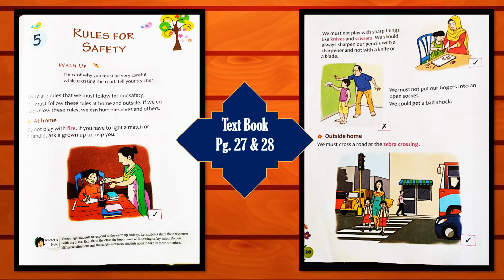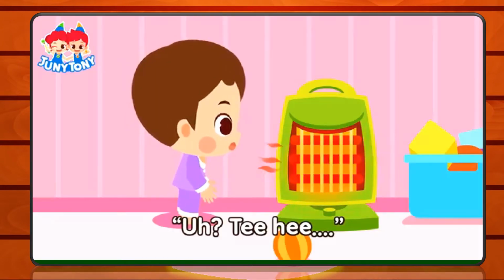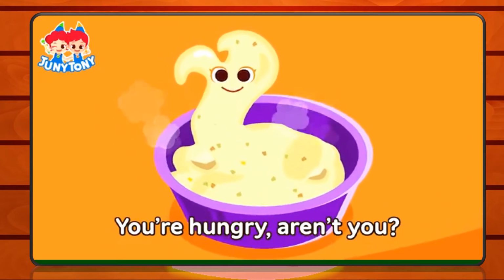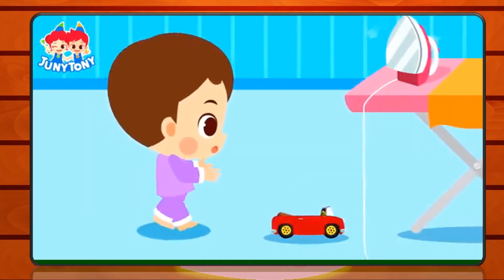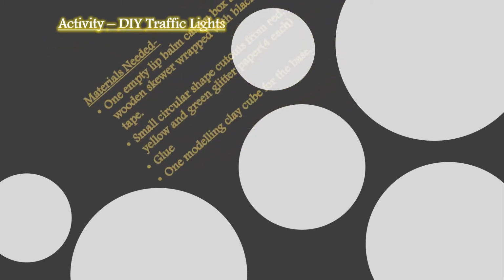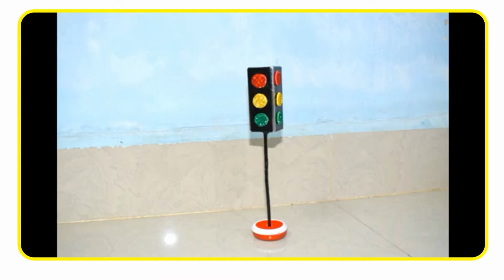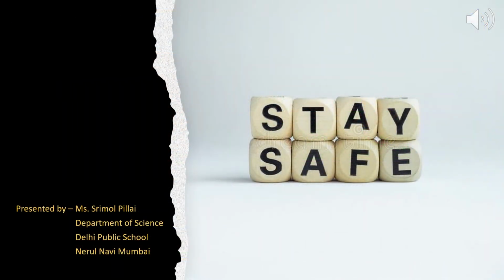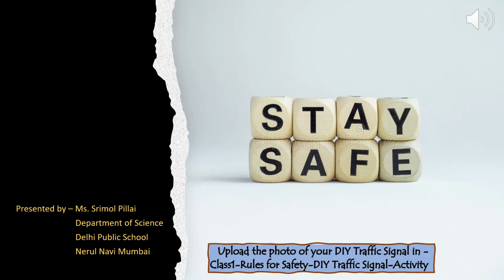Science March 2 Part 2